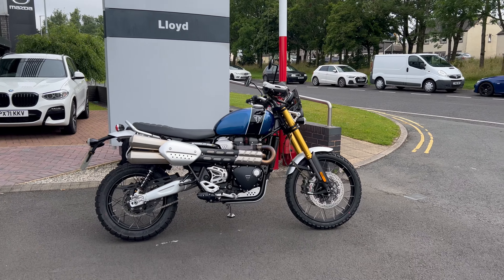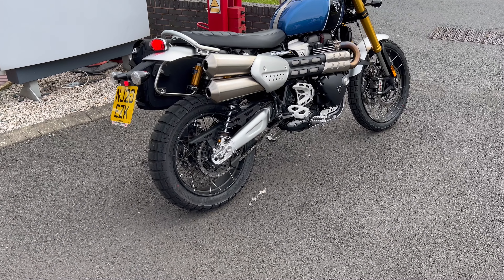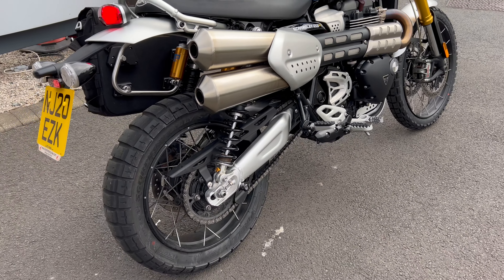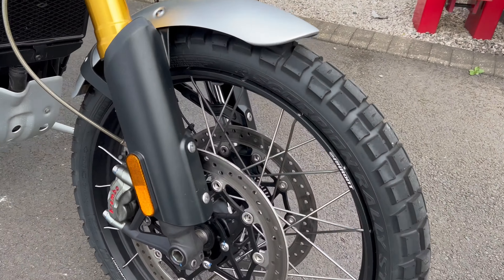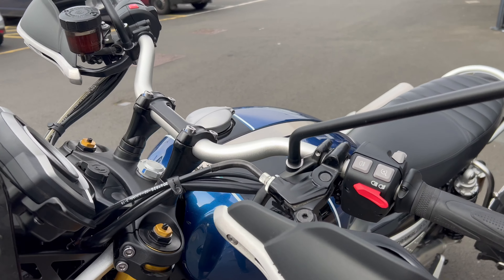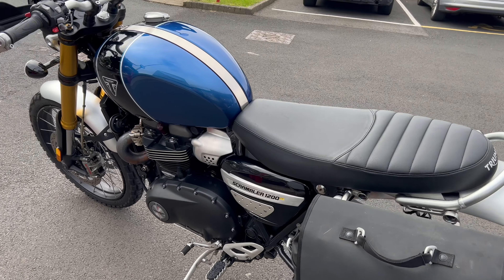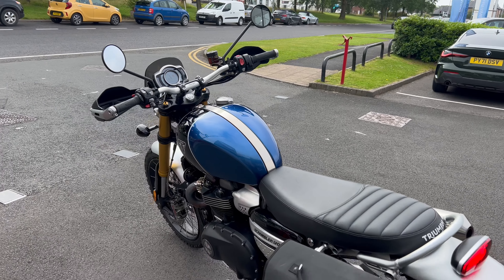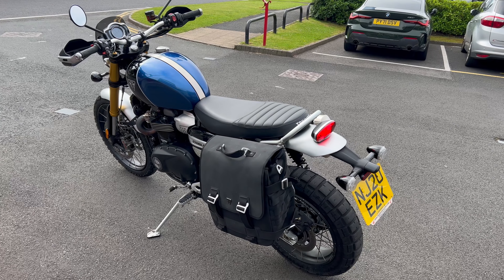Triumph Scrambler 1200 XE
Get your 007 on with this Triumph Scrambler XE like the ones used in the "No time to die movie" . In very good condition this bike has a single pannier fitted and comes with cruise control as standard.